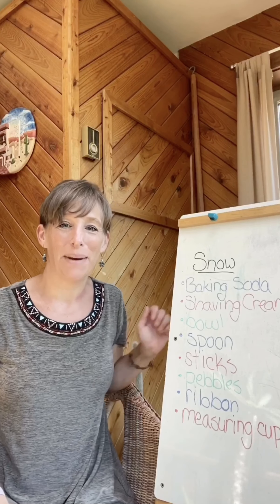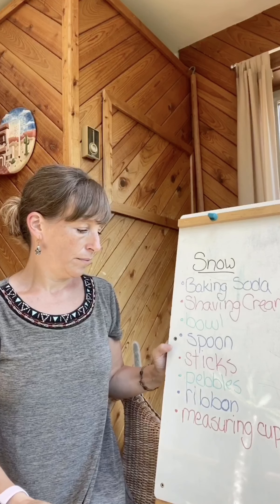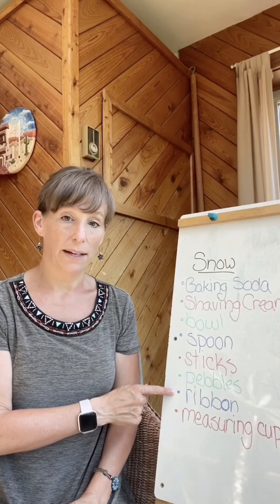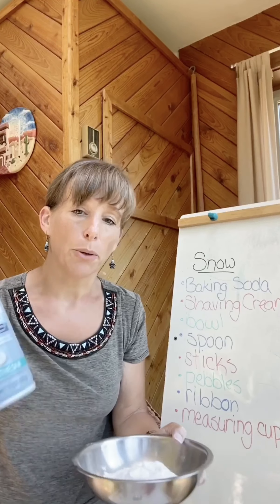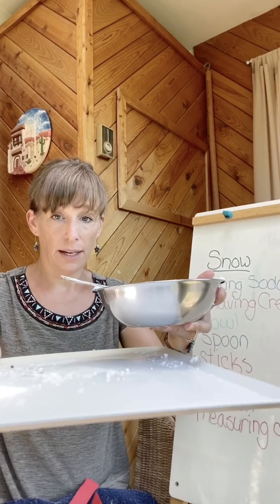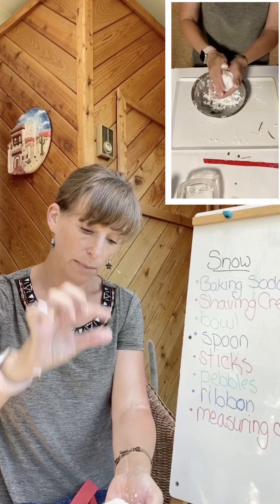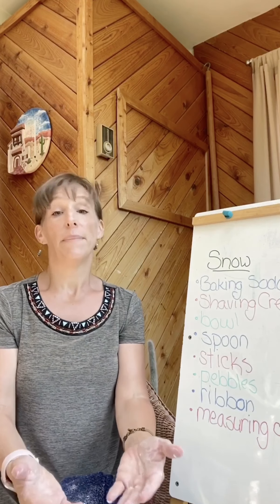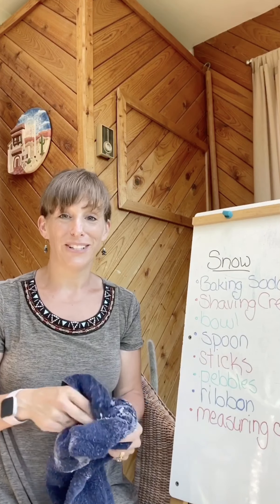How to make a Snowman in the summer 😱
Follow up activity to “Snowmen All Year”